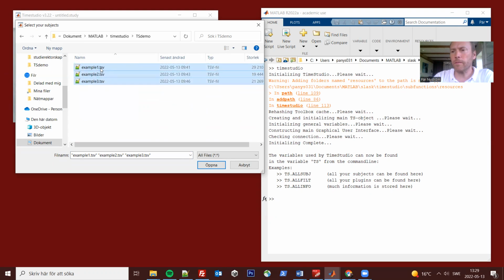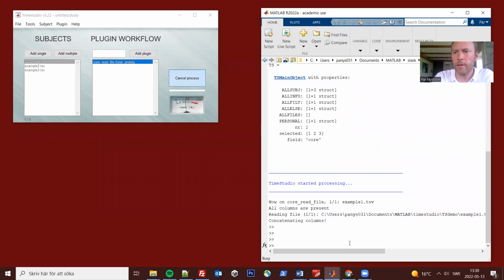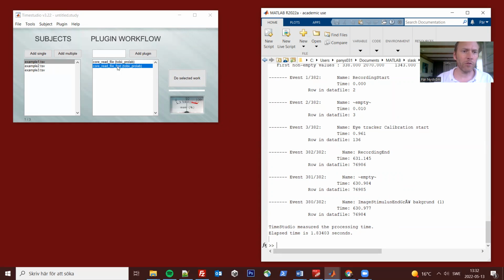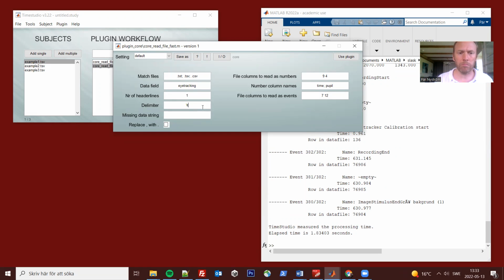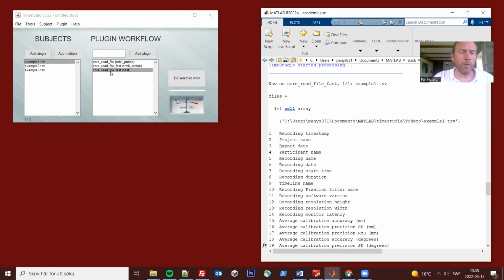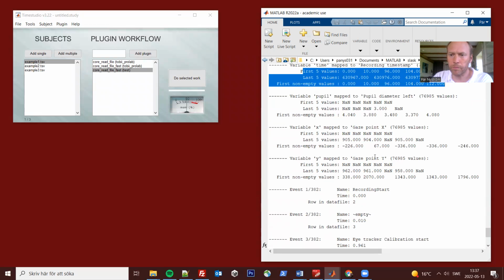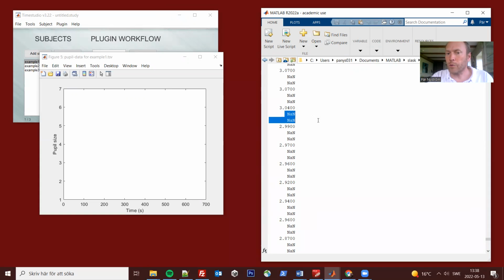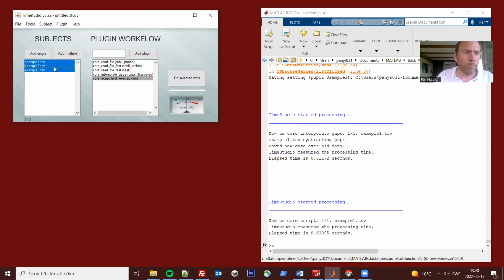TS reading files with core read file fast 220513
Explanation for core_read_file_fast, that is a less dynamic plugin than core_read_file, but that reads text files much faster.